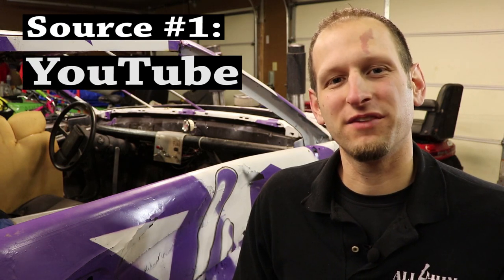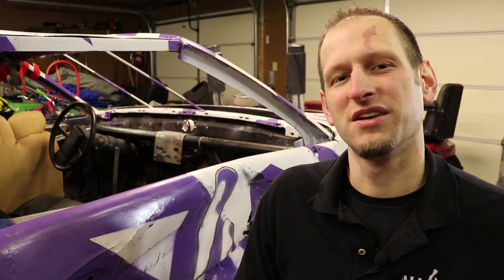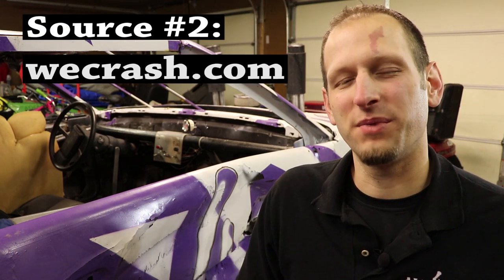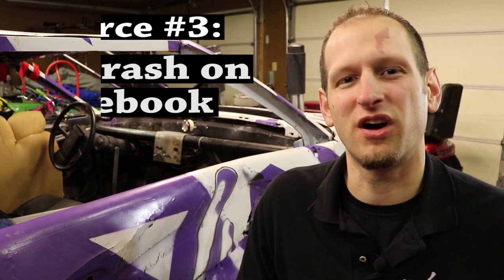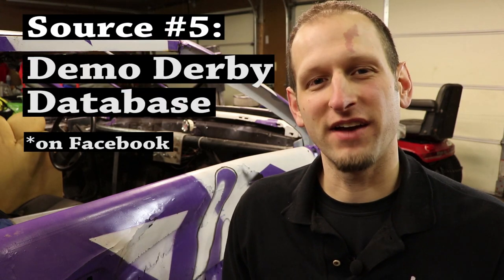Demolition Derby - WHERE to Get Build ADVICE (Top 6 Places)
Where do you go for demolition derby build advice? Where do you learn how to build a demo derby car? New to the sport? Here are our top 6 places to look for advice, tips, tricks, and photos when building your derby car, derby truck, or derby vehicle.